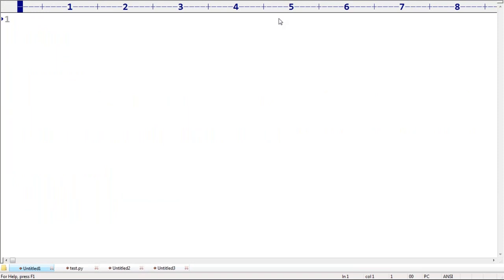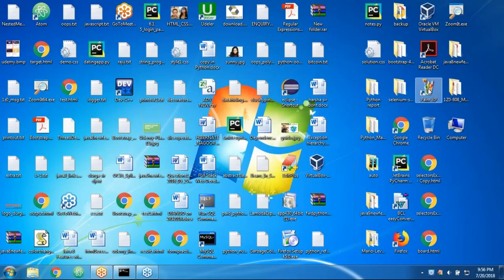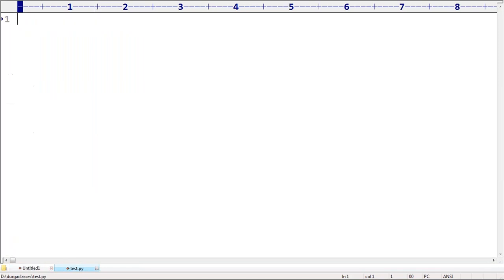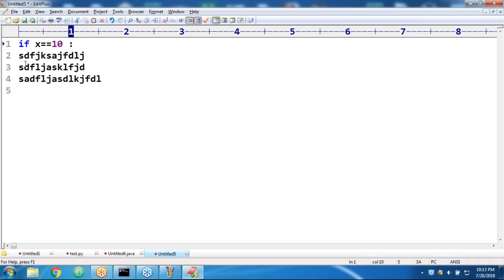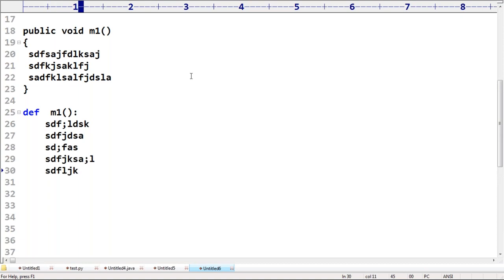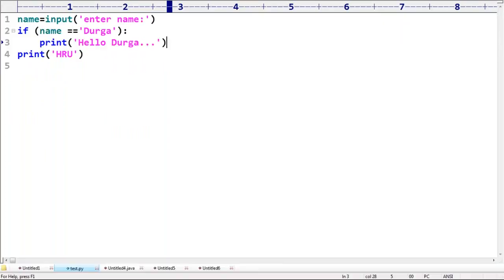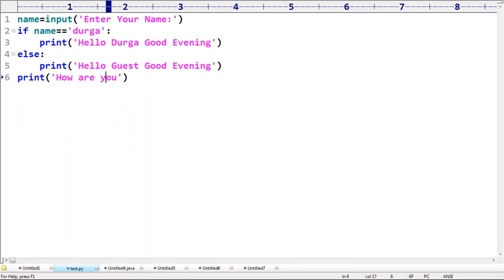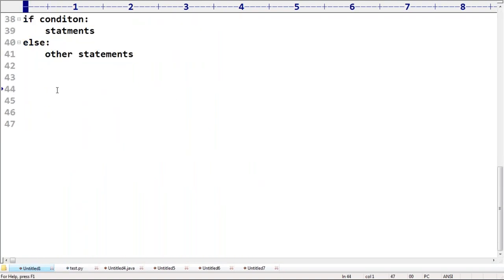16 Core Python tutorial